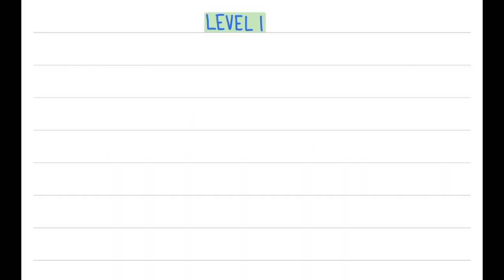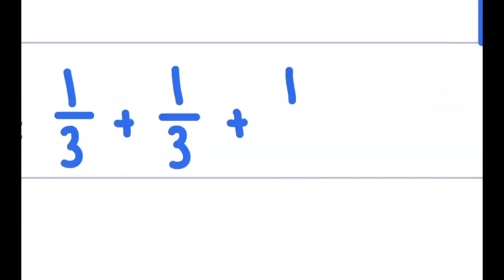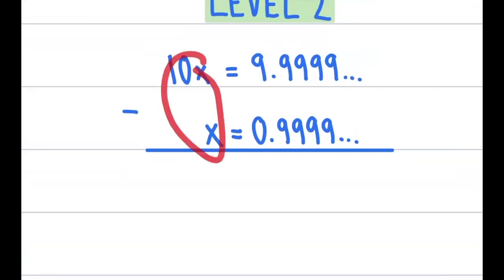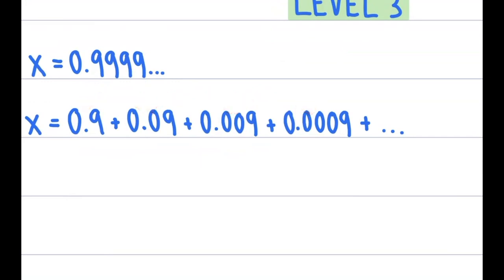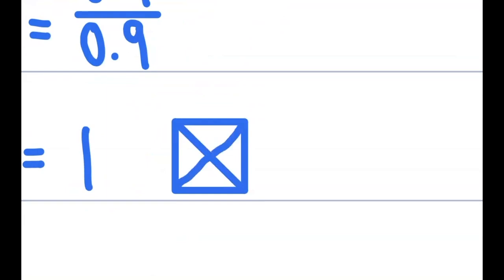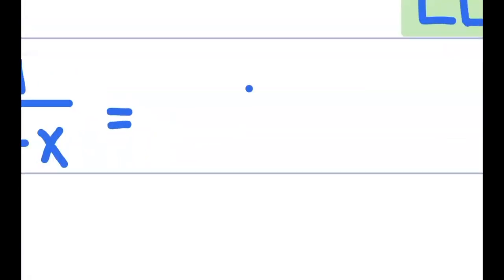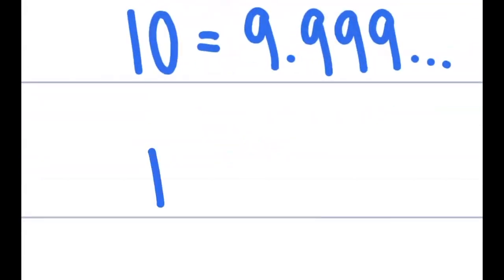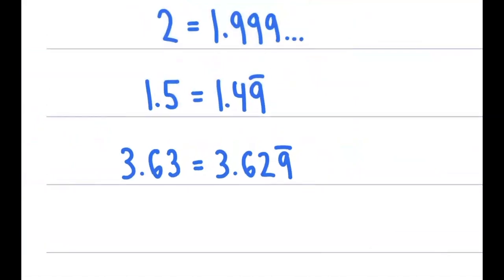Proving 0.999... = 1 in 4 levels of difficulty. Things got heated ... (ft. 2 random guys)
In this video, we dive deep into the multiple mathematical proofs that 0.999... = 1. Join us as we explore this concept through four different levels of difficulty. Along the way, two special guests join the discussion, bringing their unique perspectives to a heated debate. Whether you're a student or just curious about this fascinating topic, this video will provide you with clear explanations so don't miss out on the math fun!

Timestamps:
0:00 Intro
0:34 Level 1
5:35 Level 2
8:13 Level 3
15:13 Level 4
19:46 Extra Comments
22:16 Final Thoughts and Outro